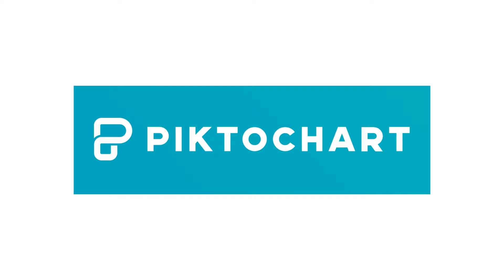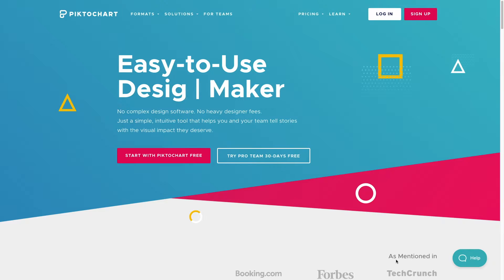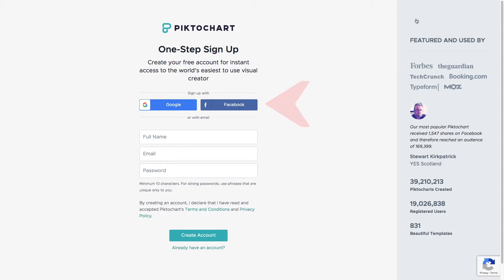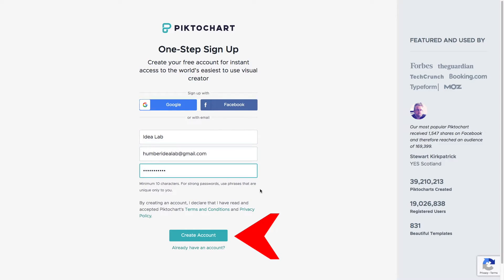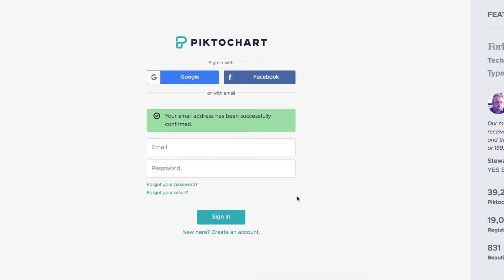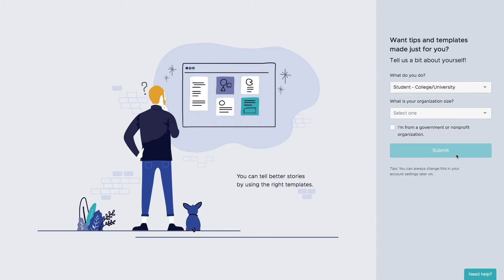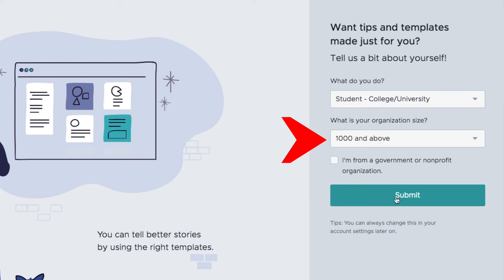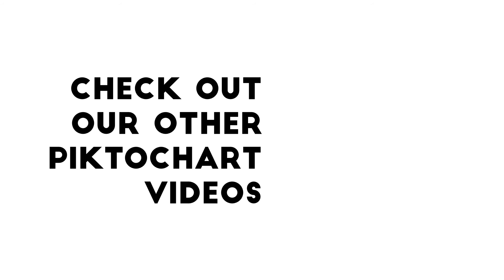Creating an Account in Piktochart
This short video shows how to create a free account in Piktochart.

For more resources on infographics, visit the Humber Libraries Idea Lab Infographics